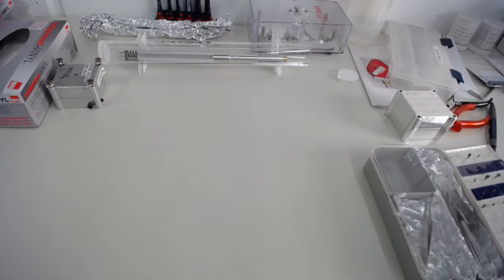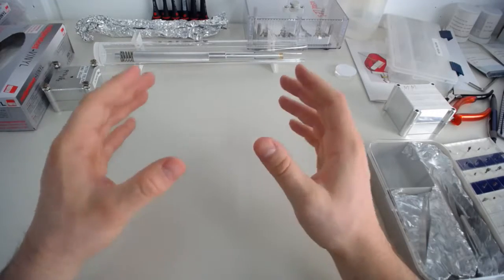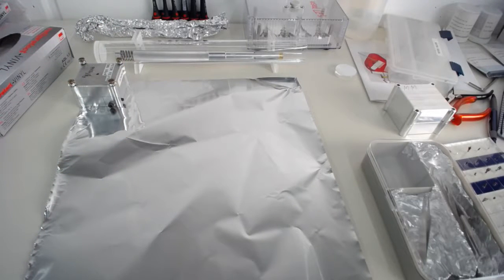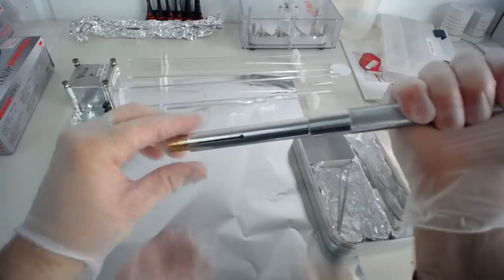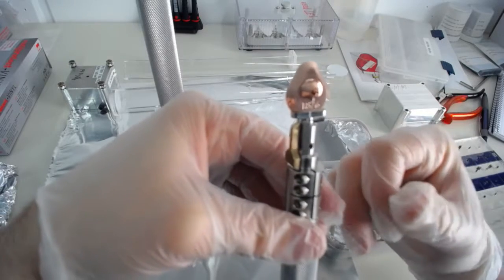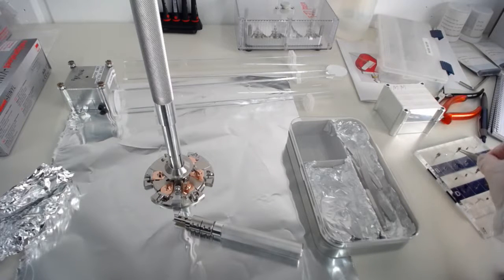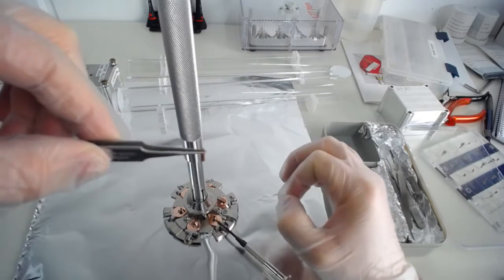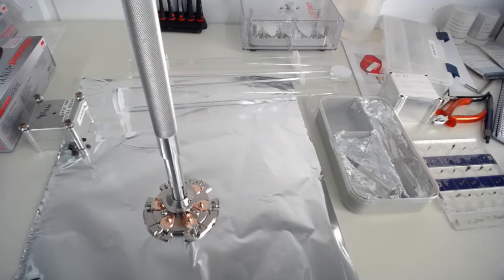LEAP operation pt. 2: inserting a sample into a puck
This video teaches you how to get your sample into a LEAP puck so you can transfer it into the atom probe. Working in a way to not get contaminants such as moisture, finger grease and dust passed on into the vacuum system is the focus of the video. This is very!!! important when you do atom probe experiments.

Always remember gloves touch tools that touch things that go into UHV! All tools are cleaned with methanol or isopropanol and stored in a clean environment. If you accidentally touch them with your bare hands, its not a big deal. Just let us know and we will clen them again.